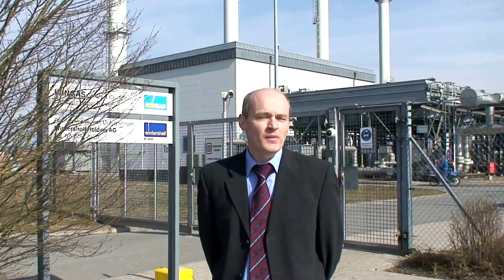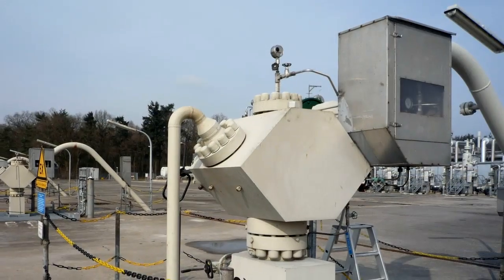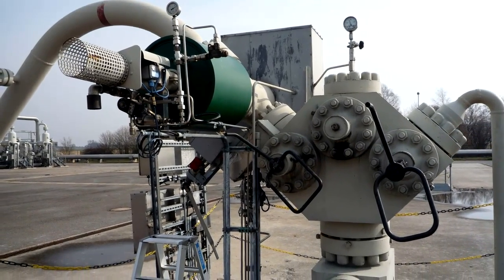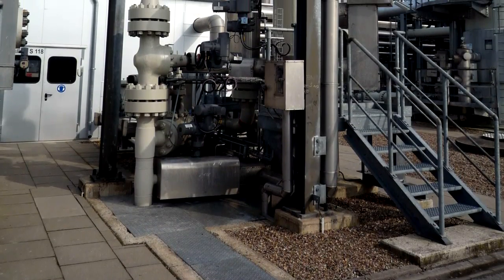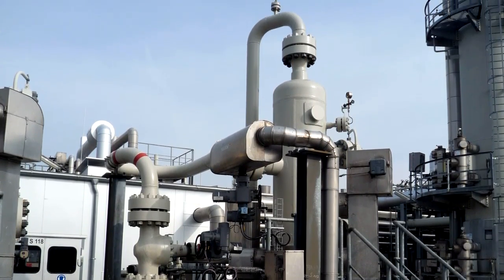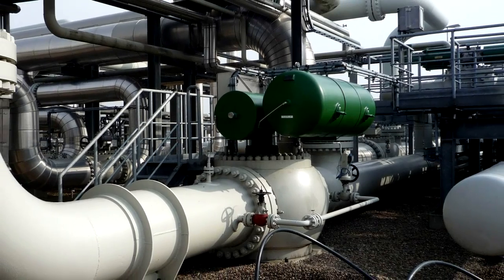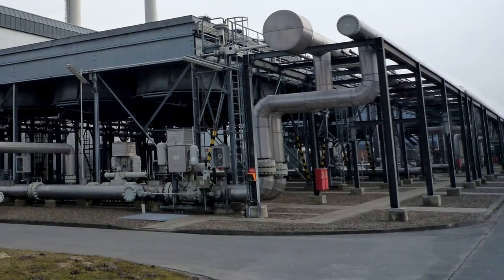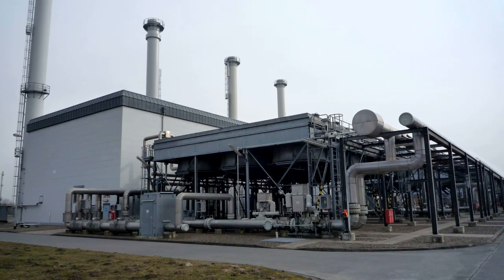Wintershall Report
Safety valves in a gas storage facility.